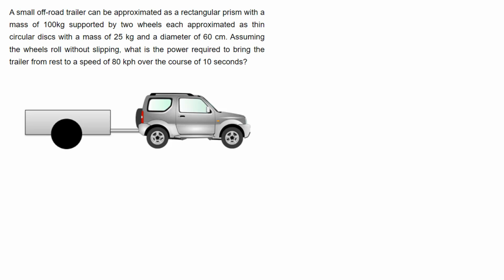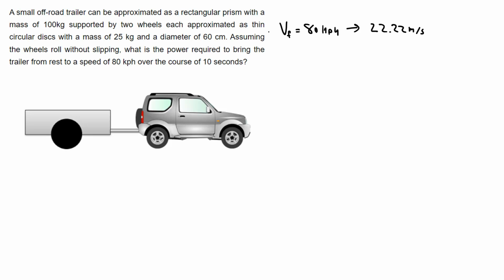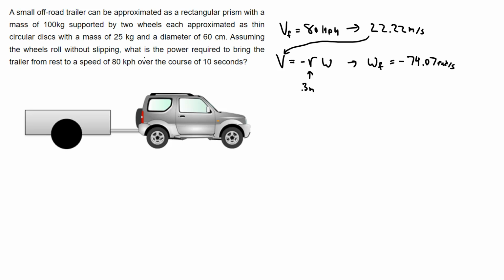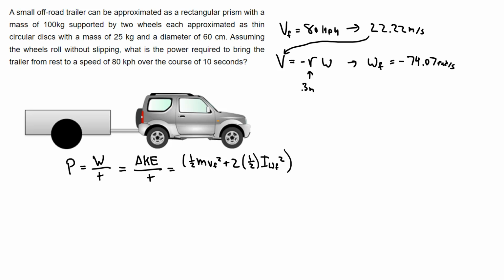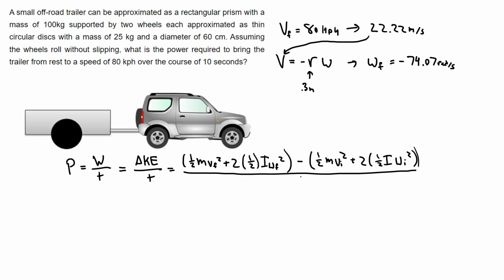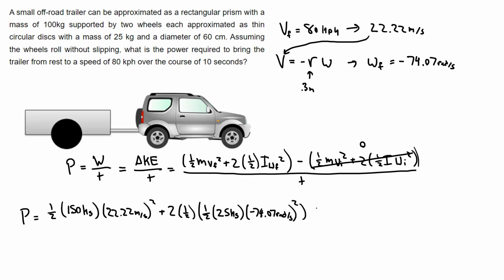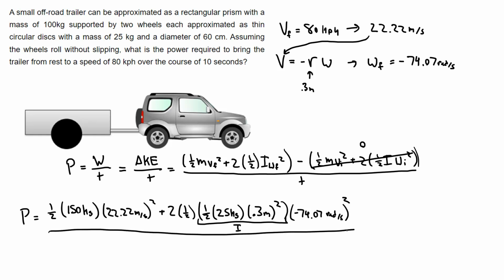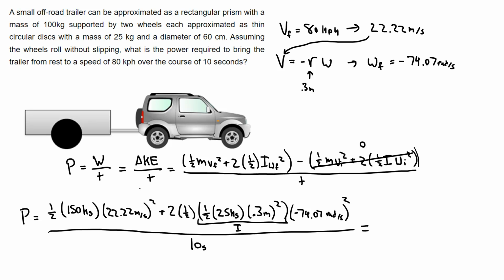WP 14.4.2-JPM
Worked Problem 2, From section 14.4 (Power in Rigid Bodies). Delivered by Jacob Moore. Part of the Mechanics Map digital textbook (mechanicsmap.psu.edu)